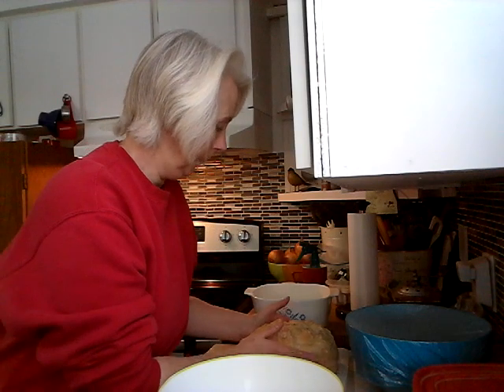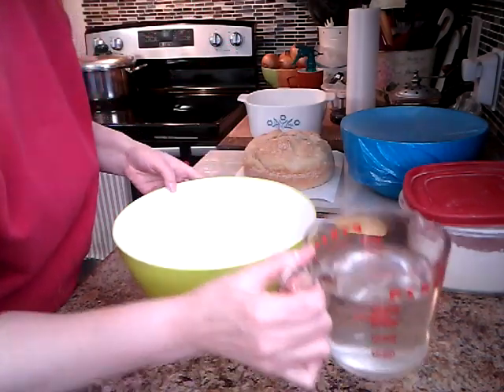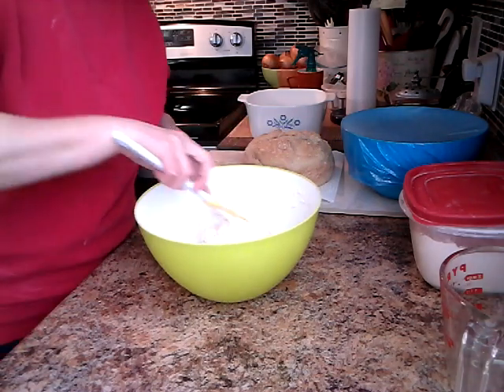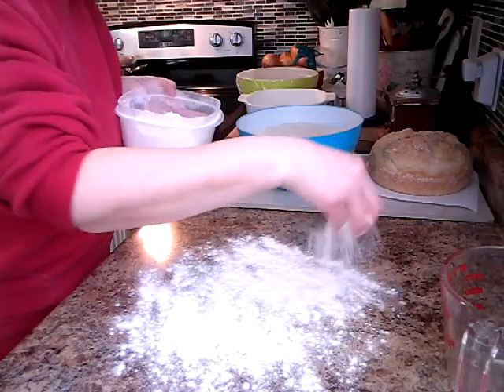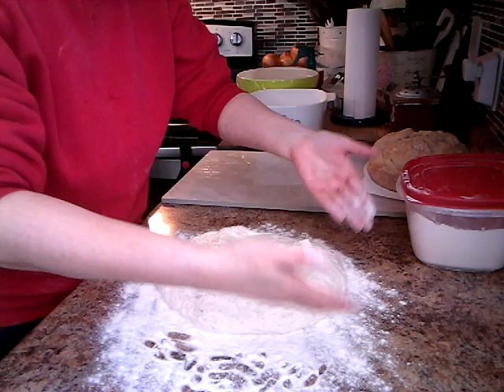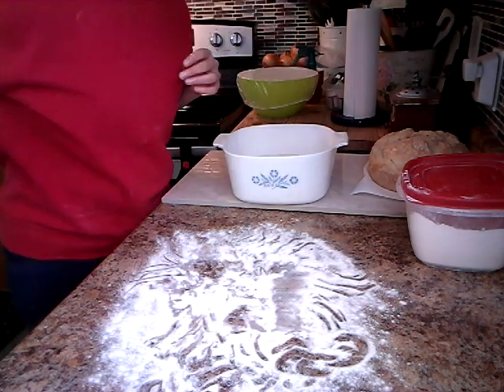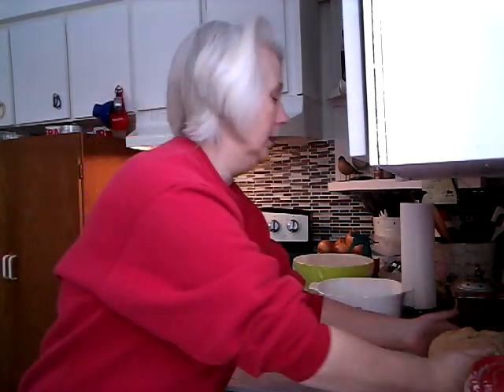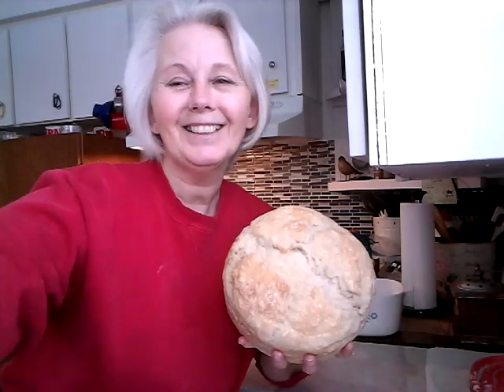ARTISAN BREAD-VLOG #25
NOTE: Its a heavy bread that is great with Pasta dishes, Dipping, Soup Bowls, Making croutons..ect!!

Box 6153
Sturgeon Falls, ON
P2B-3K6
Canada